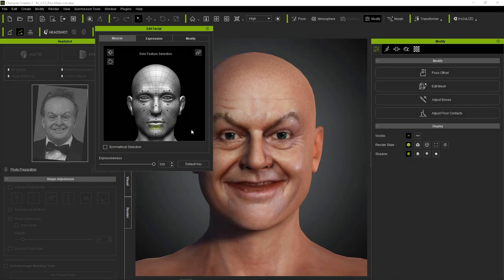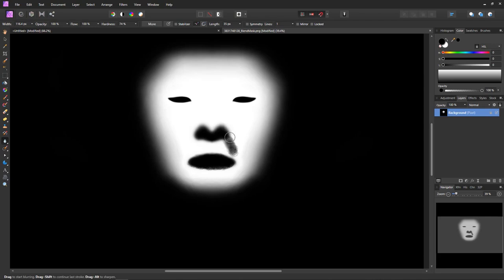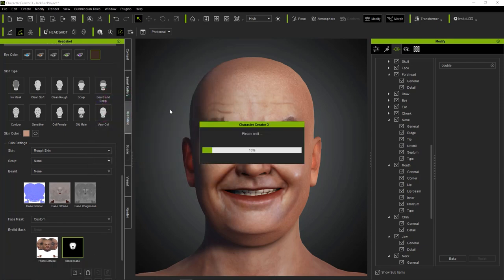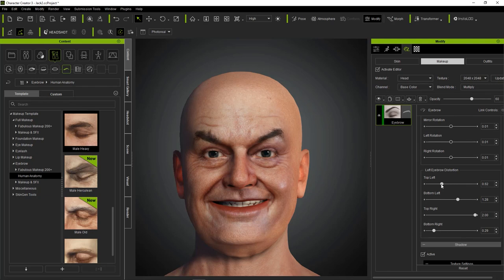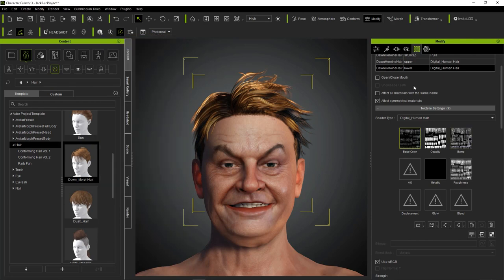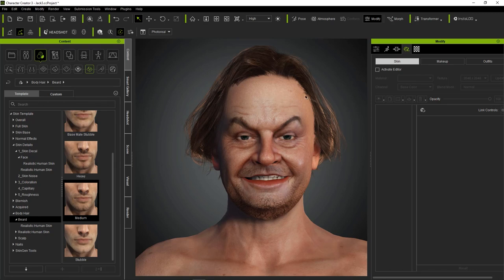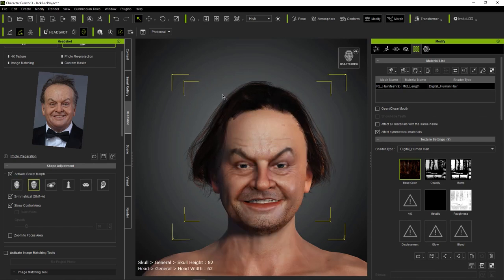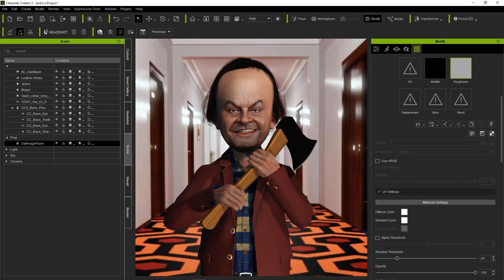Cree caricaturas en 3D rápidamente con Character Creator Headshot y SkinGen- by Mythcons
El complemento Headshot para Character Creator permite a los usuarios generar humanos digitales animados en 3D a partir de una foto, y la herramienta SkinGen proporciona la forma más intuitiva de generar detalles de piel realistas. SkinGen no solo compensa la resolución de la foto, sino que presenta herramientas más útiles para inspirar la creatividad de los artistas.